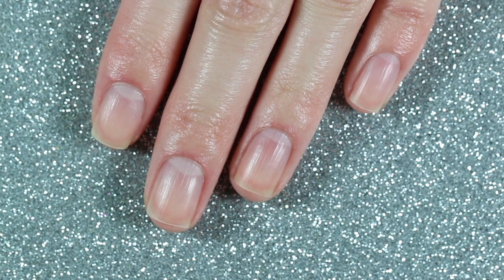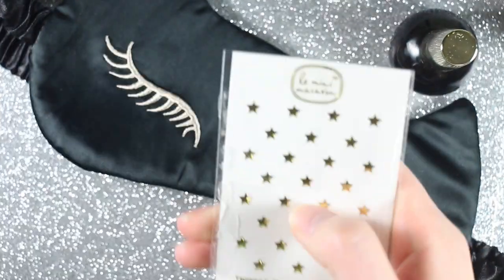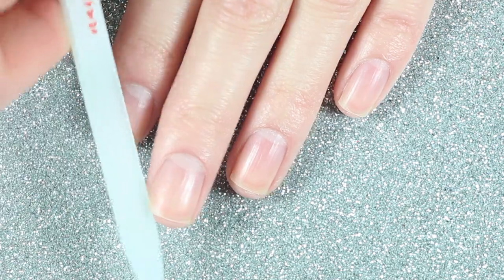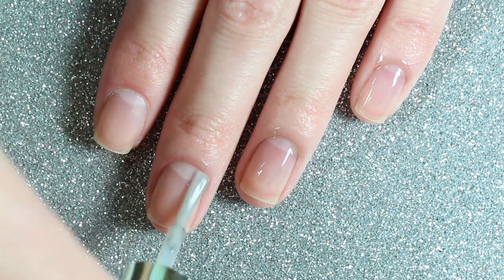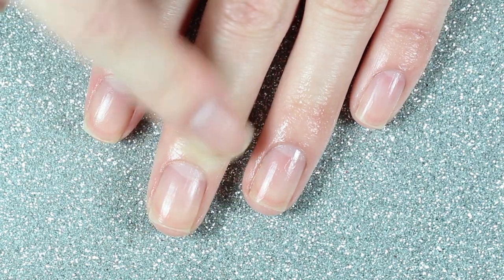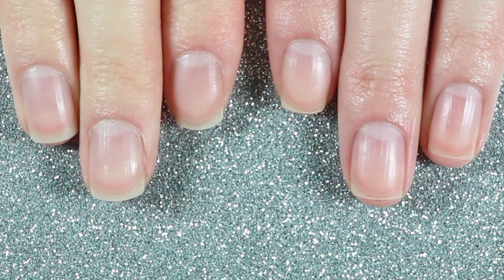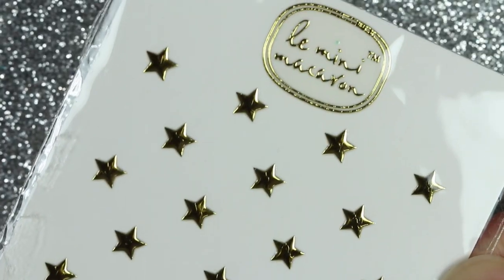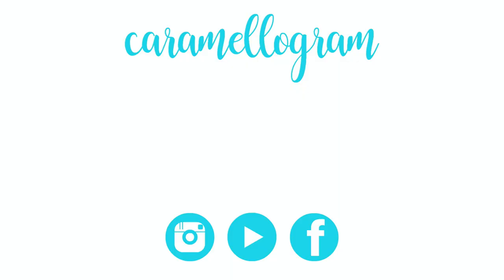My Nail Care Routine + Le Mini Macaron Lunegloss Black Jelly Nail Serum || caramellogram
You asked for it, so here's my current nail care routine! Especially since I've been doing more nail art, using more acetone, and constantly washing my hands, my nails and cuticles have been SO DRY, so this is what I do to take care of my nails and cuticles. I'm also reviewing the Le Mini Macaron Lunegloss Black Jelly Nail Serum, which contains remineralizing black algae, anti-oxidant black açai berry, and luminous black caviar extract. I've been testing it out for the last couple of weeks, and I'll show you how I use it.

And just as a disclaimer, I'm not a professional, this is just what I do to take care of my nails :)

REVLON  - Gold Series Dual Ended Nail Clipper

L'OCCITANE - Shea Butter Dry Skin Hand Cream

Song: Stardust